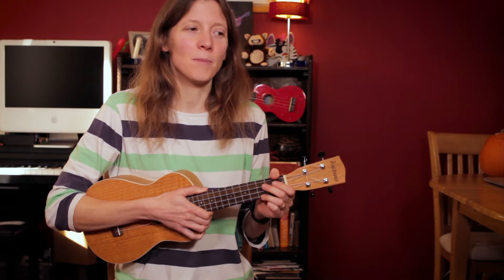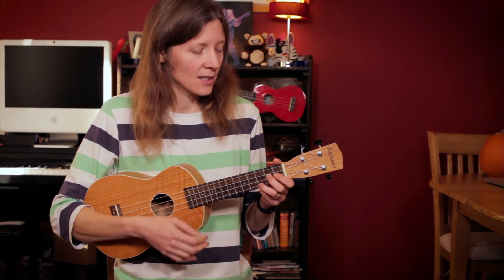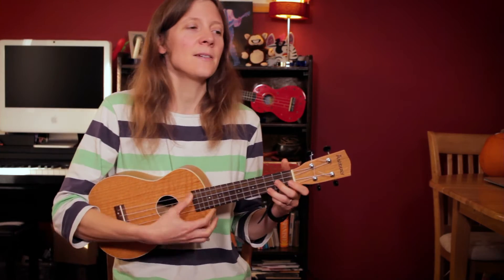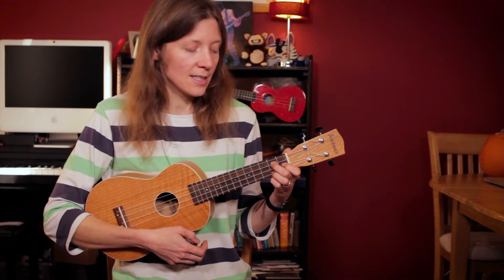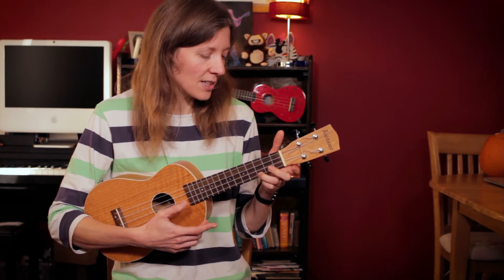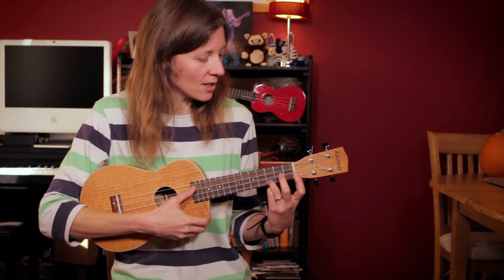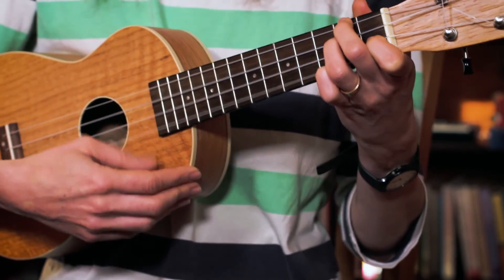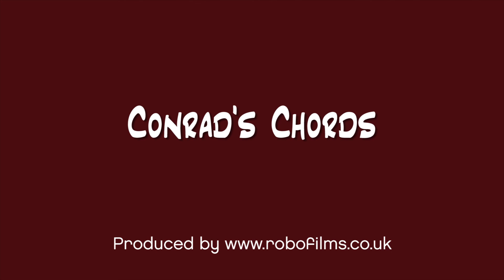How to Play 'As Time Goes By' Ukulele Lesson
My ukulele version of 'As Time Goes By' by Herman Hupfeld.